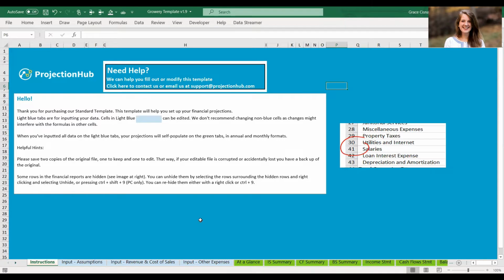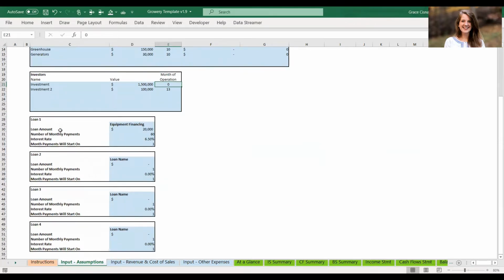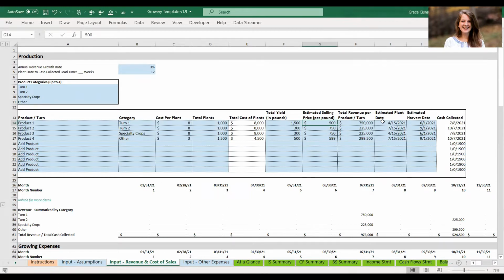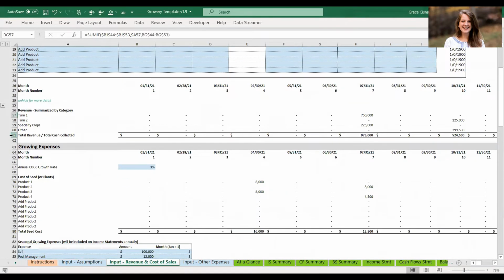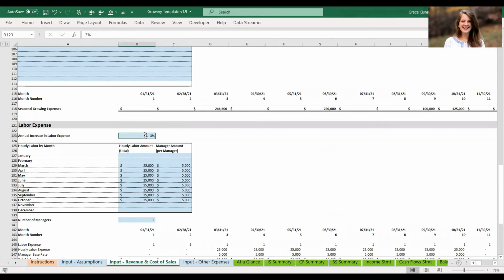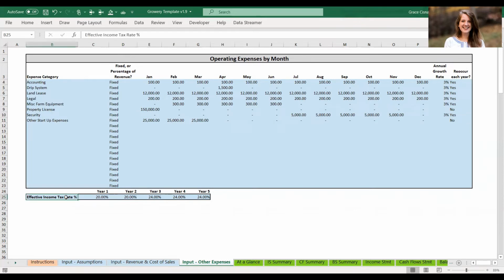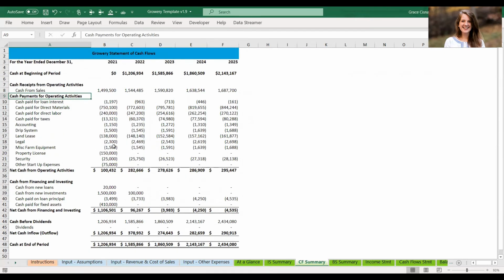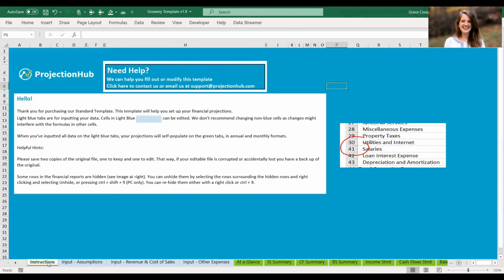Financial Projection Template for a Growery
This video walks through our financial projection template for a growery.